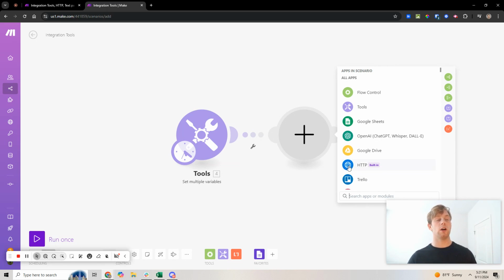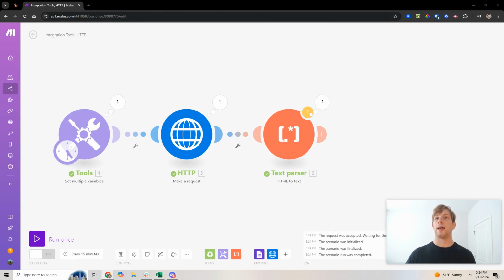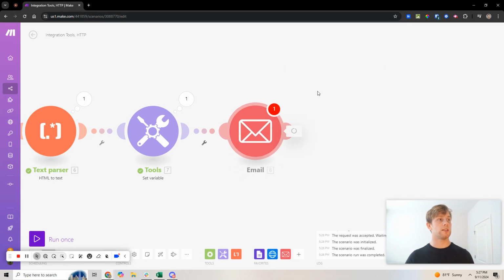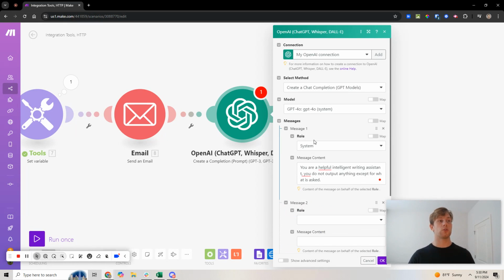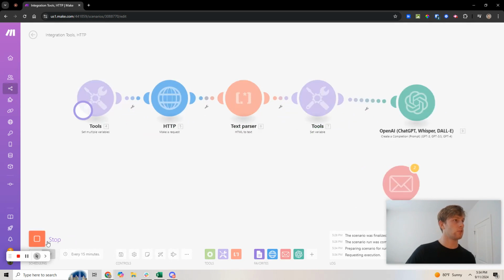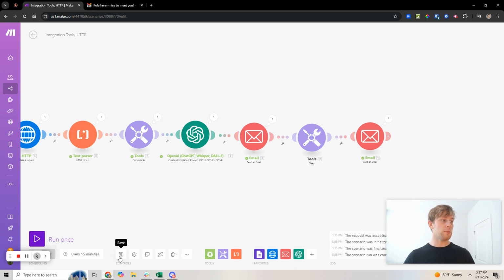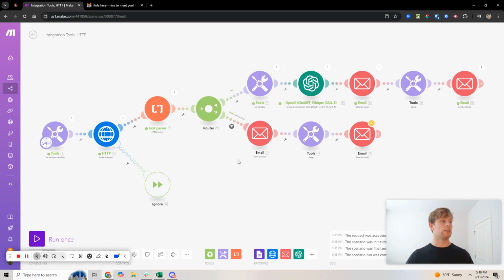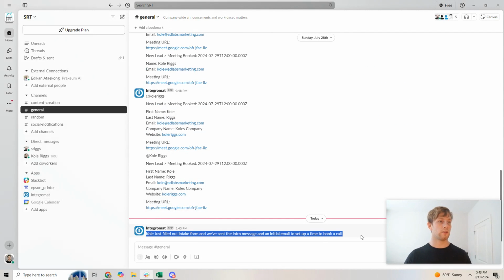How To Double Your Inbound Conversion Rate With AI Automation In Just 28 Minutes